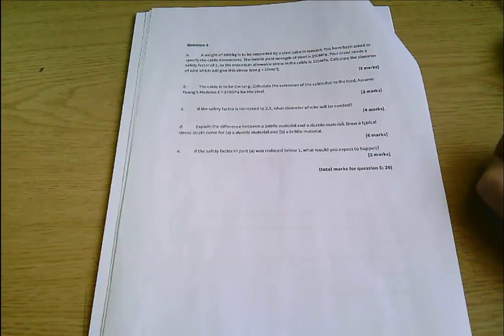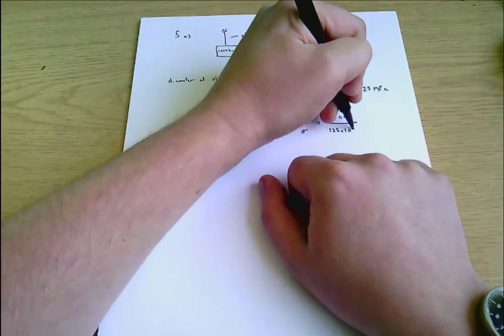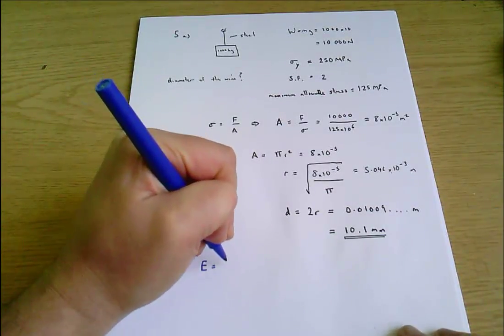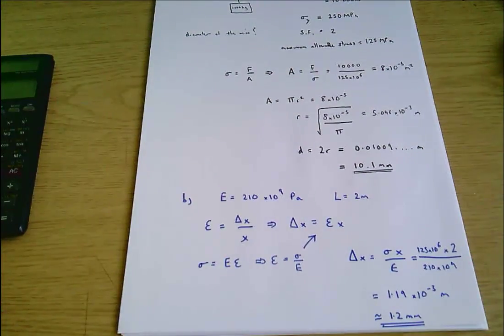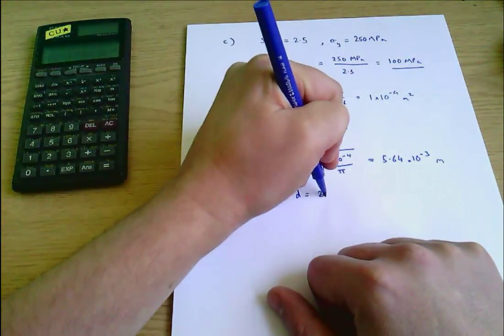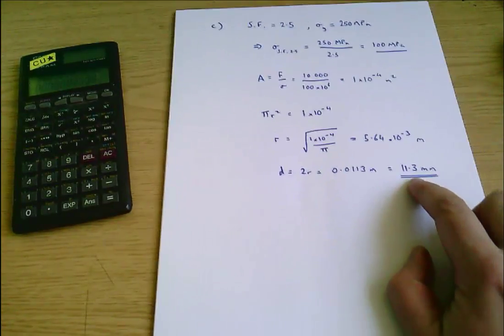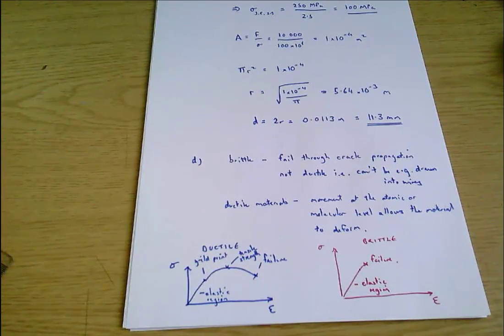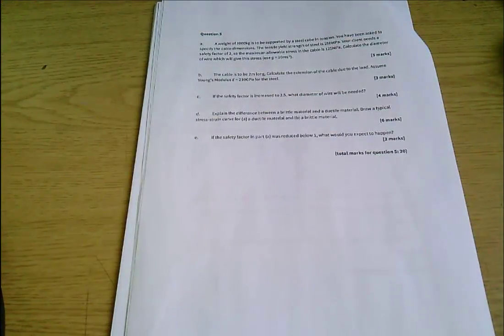ENG_4_407 2016-17 Q5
Question 4 from the 2016-17 exam in Introduction to Mechanical and Electrical Engineering. This question requires an understanding of stress and strain, along with some materials science.